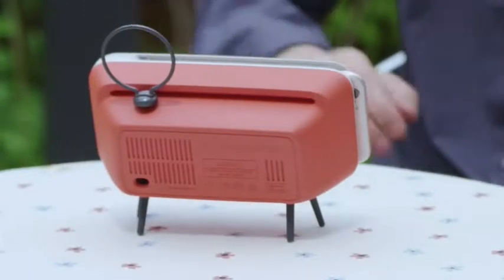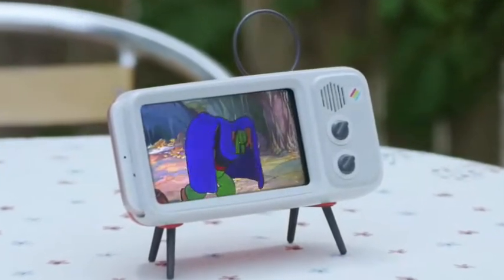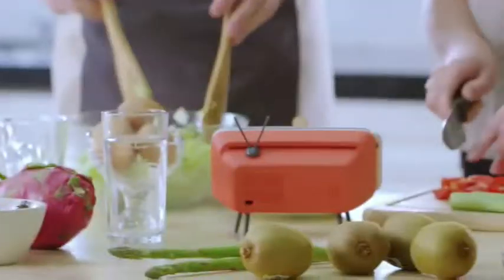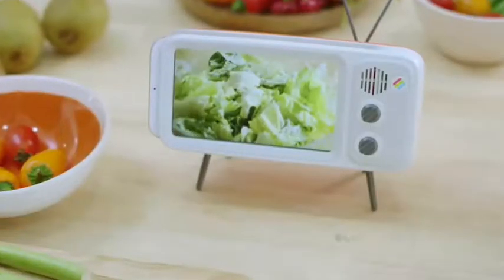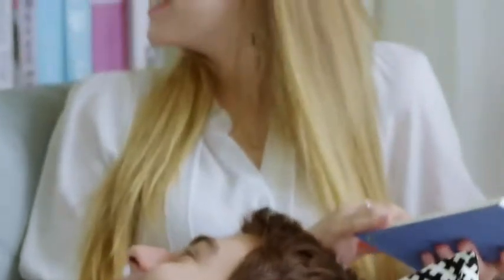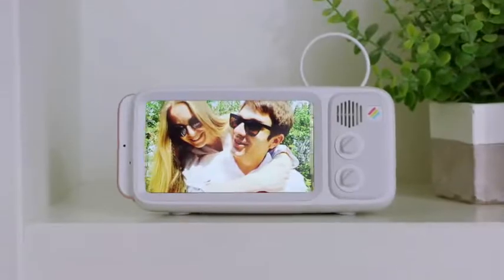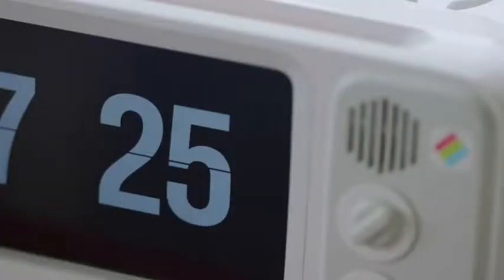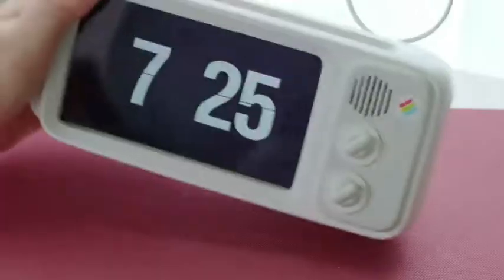Retro TV iPhone Dock